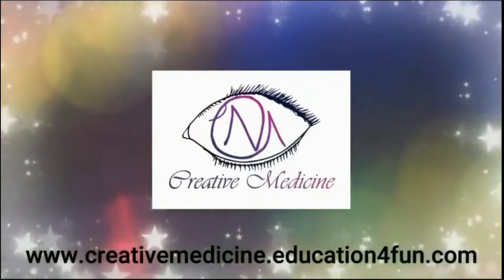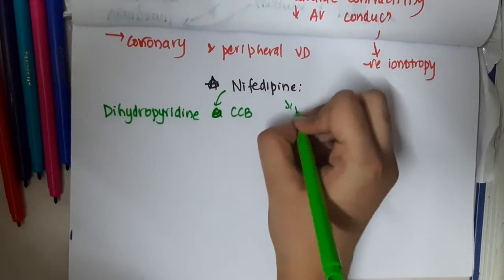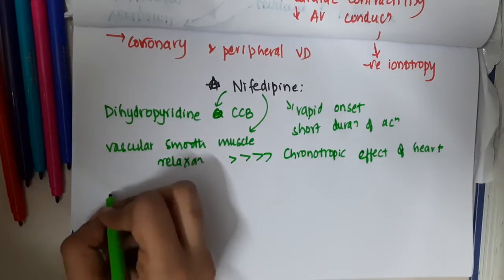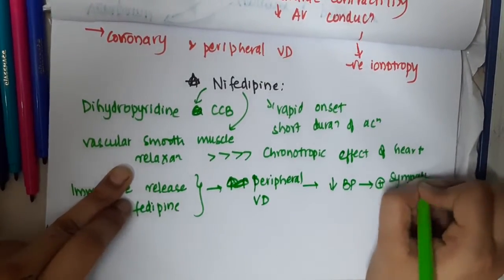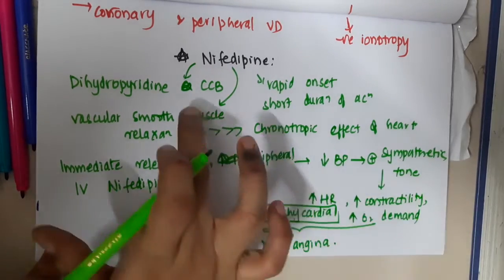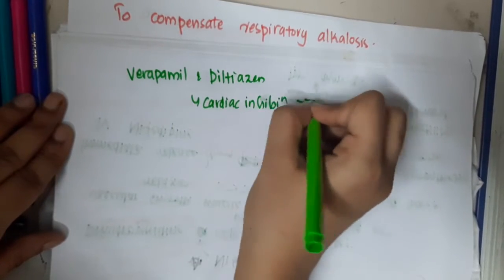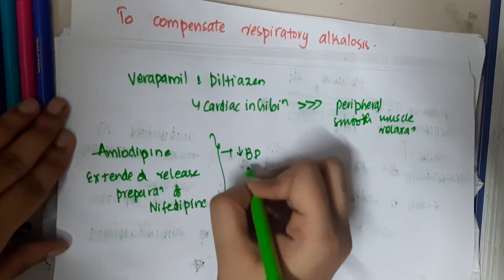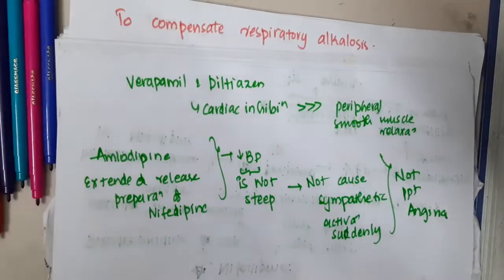5 3 nifedipine mp4 || PHARMACOLOGY